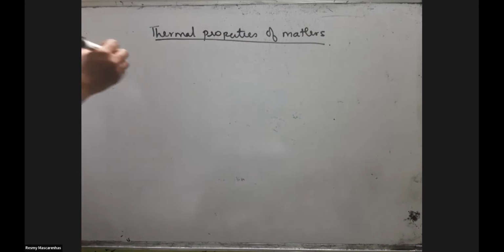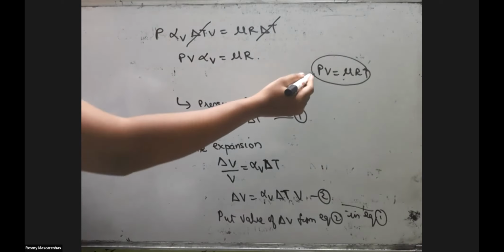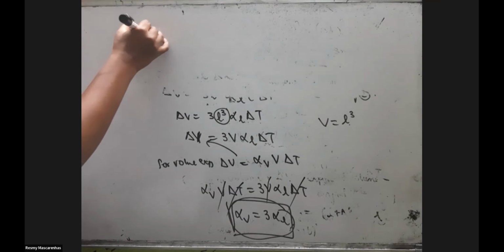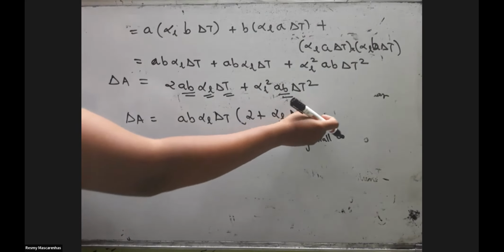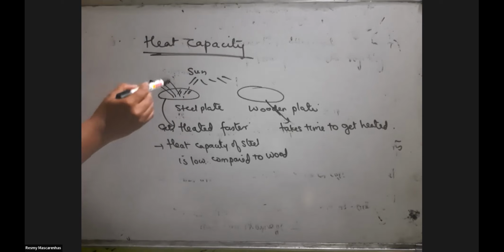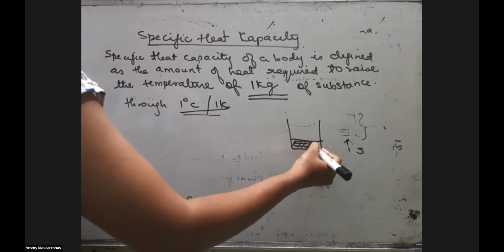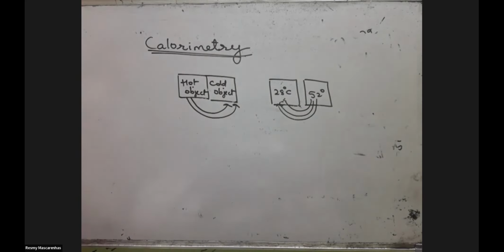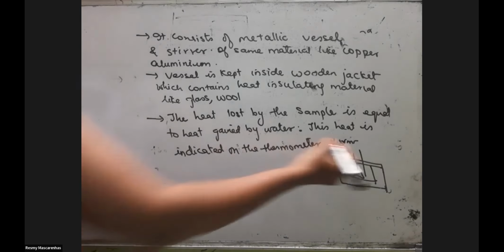thermal properties 2